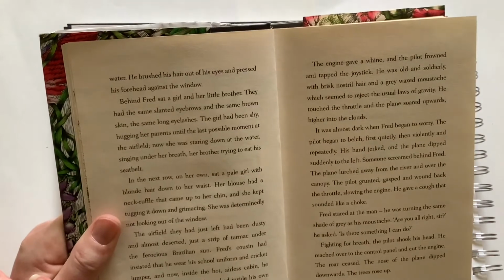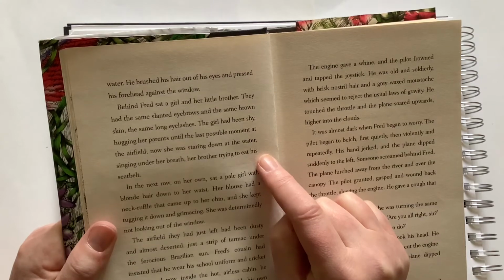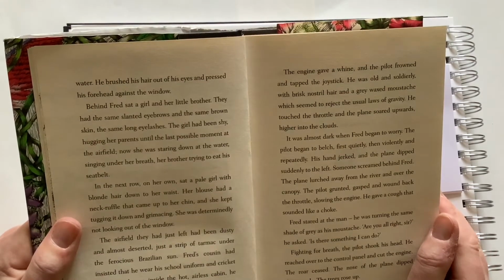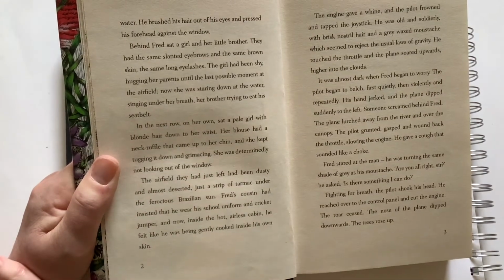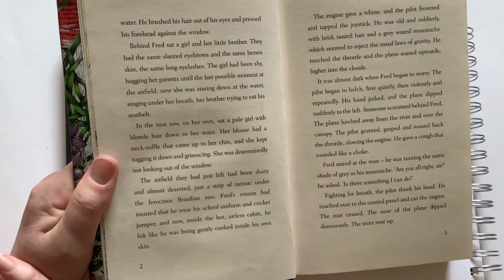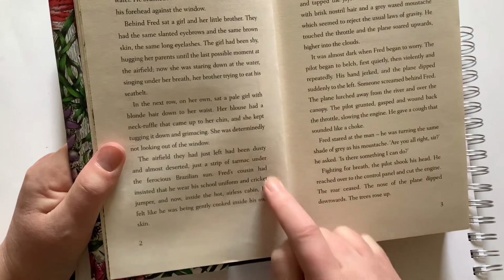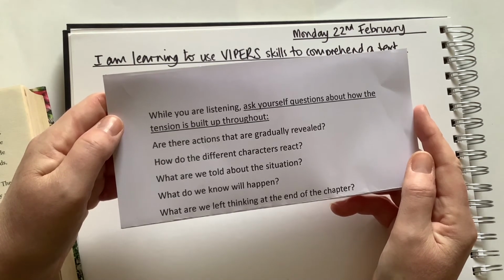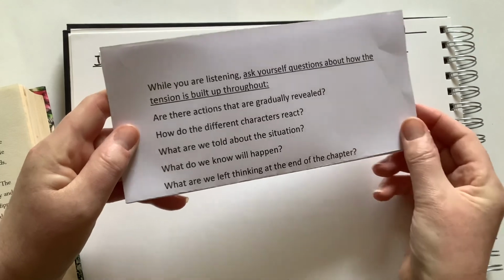Year 5 English - The Explorer VIPERS - 22.2.21 Part 1